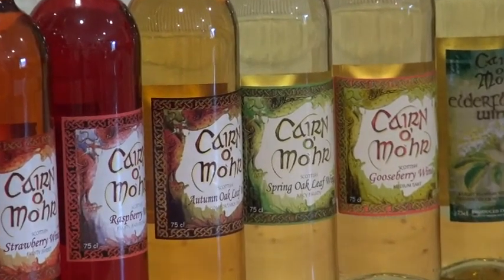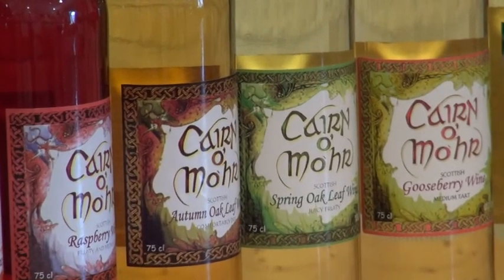Scottish Food Adventure #16: Cairn O'Mohr Scottish Winery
As part of Scottish Food & Drink Fortnight 2014, hear from a range of Scottish food and drink producers.

Day 16: Cairn O'Mhor Scottish Winery